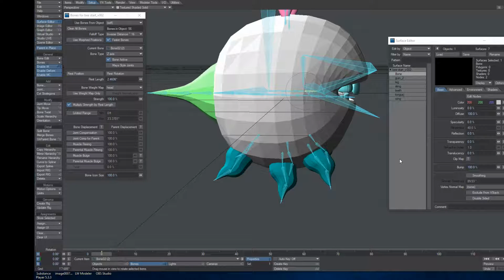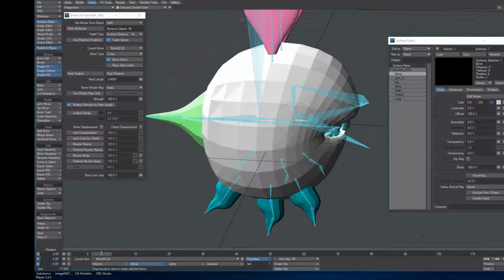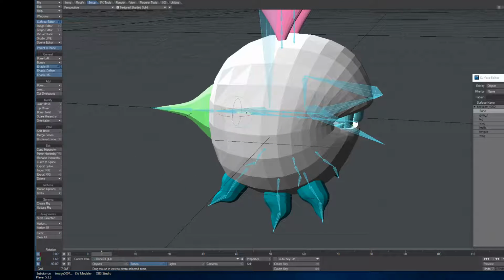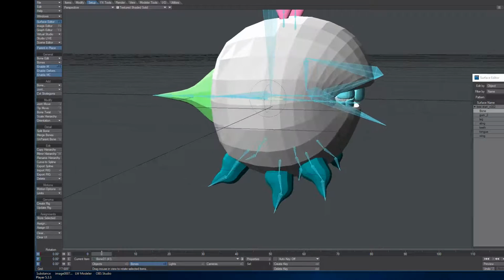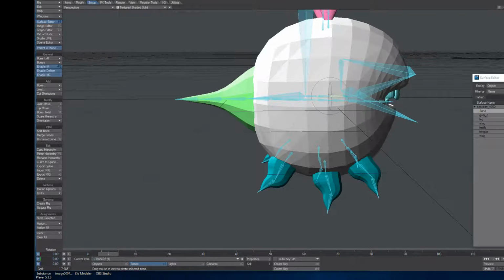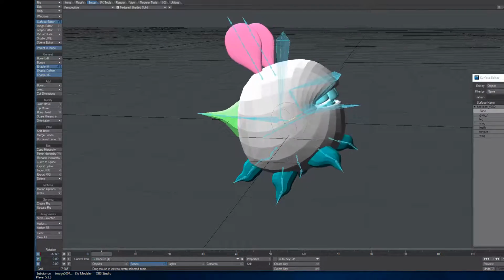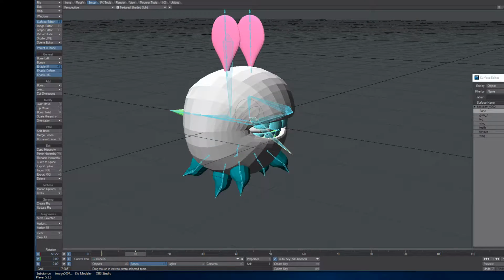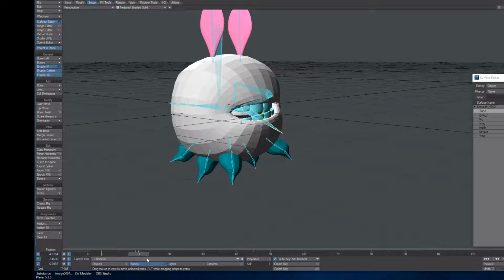PARENTING (Part 8)